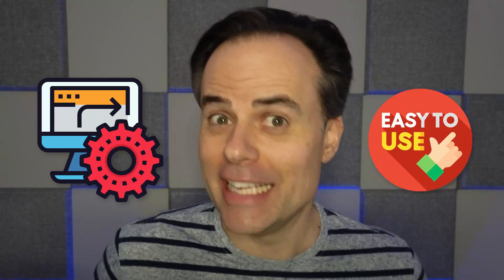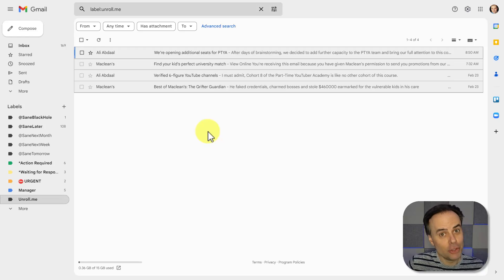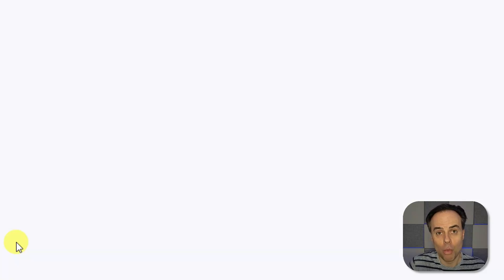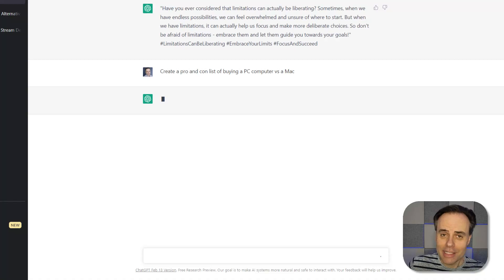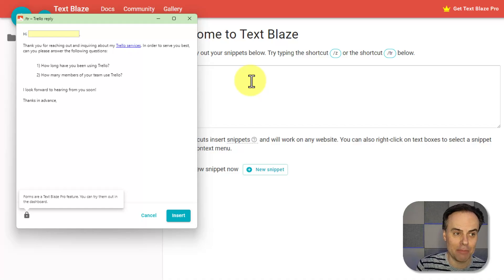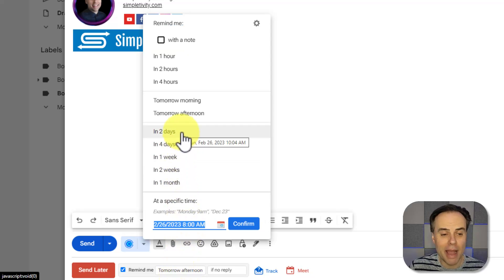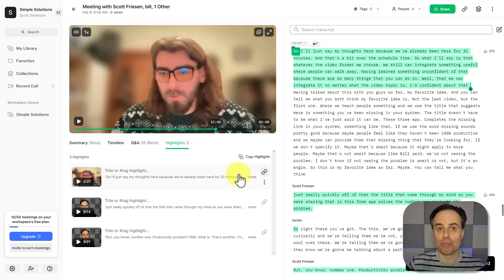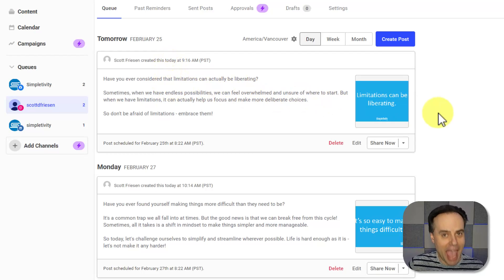7 FREE Apps that Make Automation EASY!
Do you wish there was an easier way to add automation to your day without breaking the bank? Look no further! In this video, Scott Friesen shows you 7 free tools that will transform your workday and make your life so much easier. These apps are not only simple to use, but they also won't cost you a penny. Say goodbye to manual, time-consuming tasks and hello to more time for yourself!

00:00 App 1
02:15 App 2
05:43 App 3
07:09 App 4
09:28 App 5
11:28 App 6
13:00 App 7